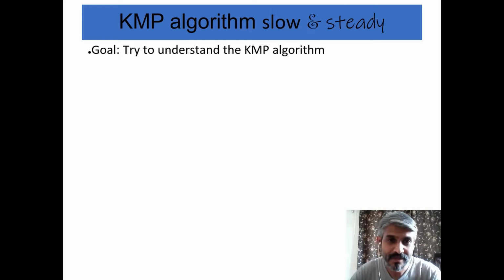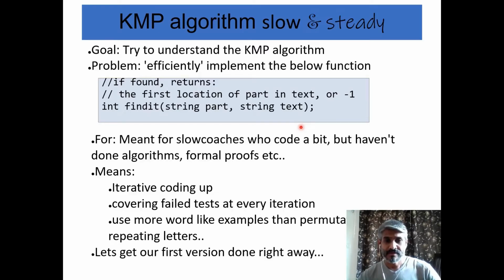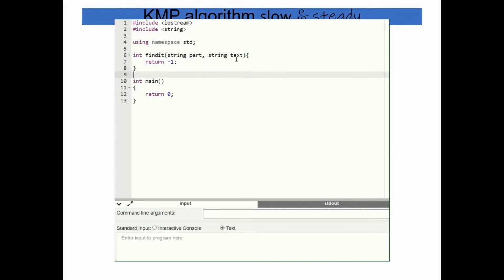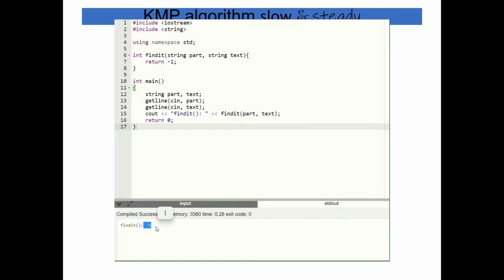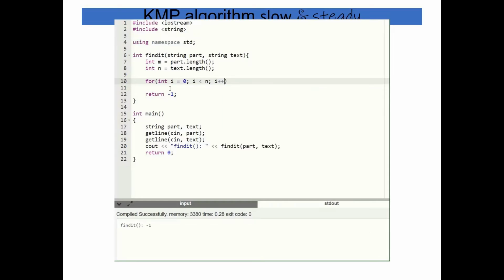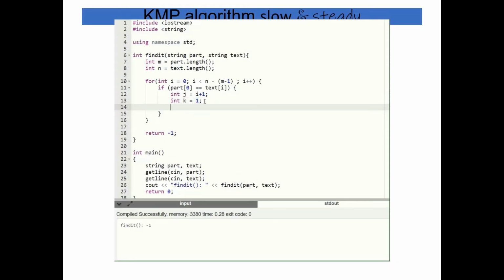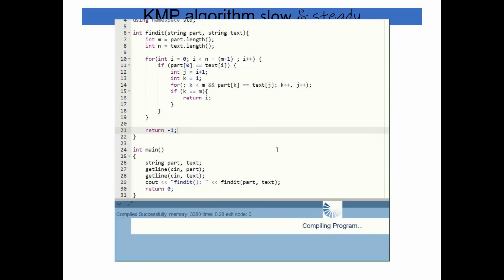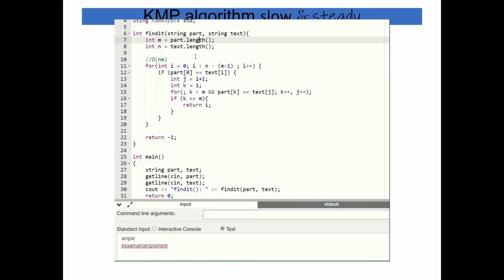kmp algomithr part1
A slow and steady treatment of the KMP algorithm for string matching.
This is the first part, where we just implement a bruit force search but discuss if its good enough or in what exact conditions its not good enough.
In the next part, we will try to hastily implement some optimization which won't work, and the part next to that we will make some progress towards a better implementation but still with some bugs in it. you get the drift as how it will go :)